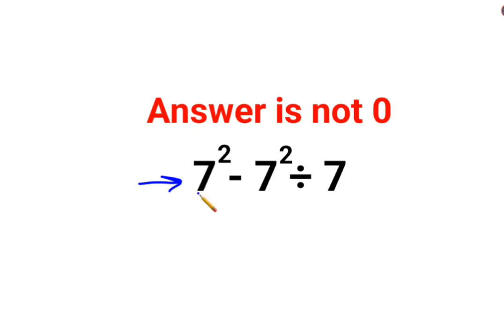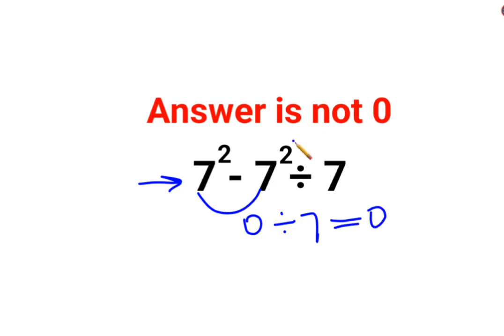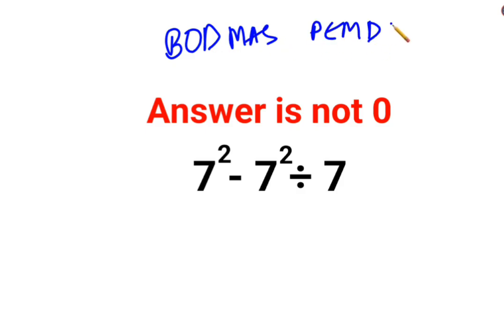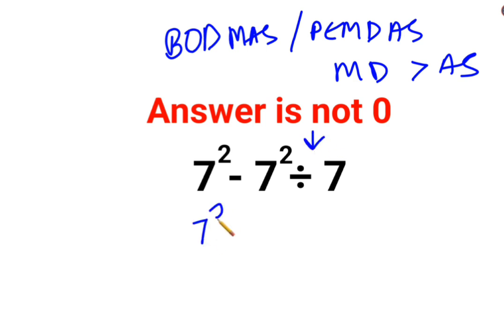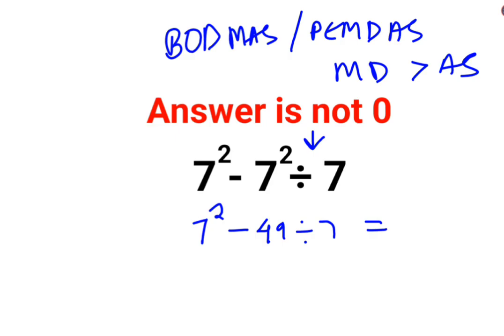7^2-7^2÷7 Answer is not 0. Many could not do this right! Can you?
7^2-7^2÷7  Answer is not 0. Many could not do this right! Can you?

factorial expressions
exponential factorial
0 factorial
5 factorial
9 factorial
1 factorial
7 factorial
2 factorial
n factorial
i factorial
factorial 7
factorial 6
factorial 5
factorial 8
factorial 9
10 factorial
52 factorial
-1 factorial
factorial hr
factorial 10
factorials e
factorial problem
factorial problems
52 factorial problem
multifactorial problem
left factorial
leetcode factorial
q-factorial
factorial results
n factorial probability
v-factor
x factorial
y=x factorial
y-factor
45 factorial answer
z-factor
z-factor formula
factorial 0.5
0 factorial is 1 proof
0 factorial is 1
0 factorial equals 1 proof
1 factorial
1 factorial equals
1 factorial 100
1 factorial 30
2 factorial calculator
2 factorial
2 factorial design of experiments
2 factorial equals
factorial 3
3 factorial answer
3 factorial factorial
3 factorial
3 factorial design
factorial 40
factorial 4
4 factorial
4 factorial combinations
4 factorial equals
4 factor fractional factorial design